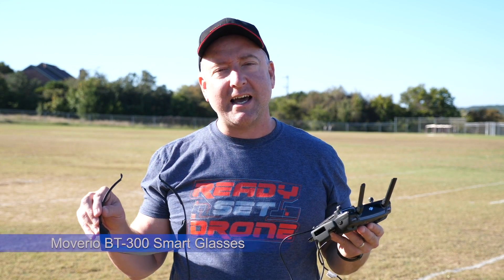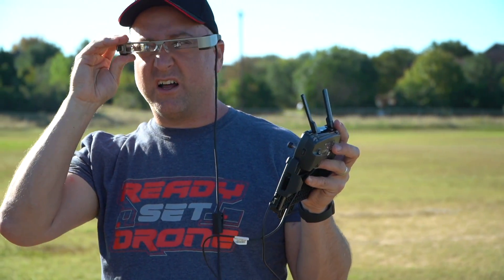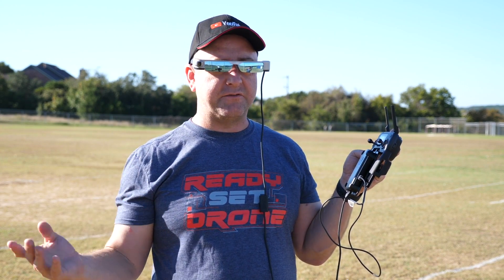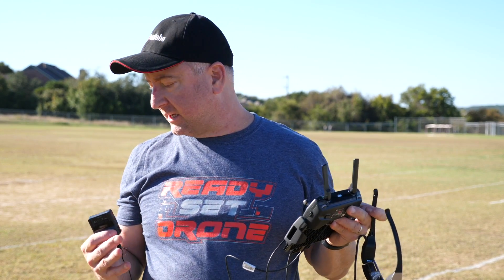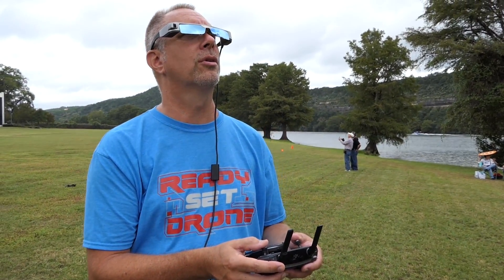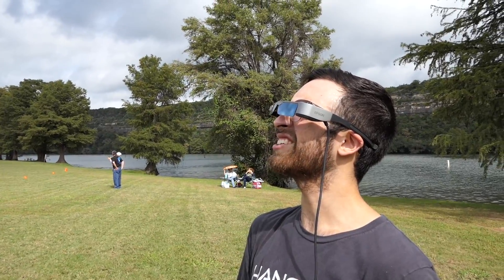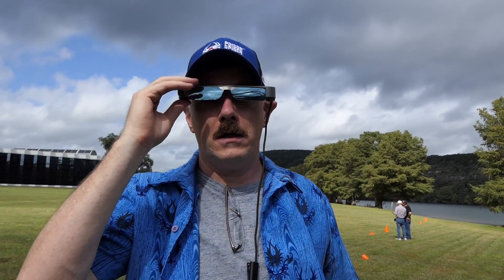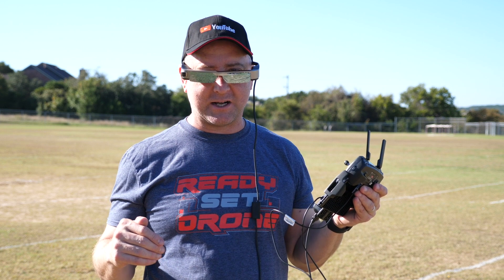Moverio BT-300 Smart Glasses for DJI Mavic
The Moverio BT-300 smart glasses from Epson are a completely different drone flying experience. They are part FPV, part line-of-sight, part HUD, and overall amazing. The Moverio smart glasses were developed by Epson in direct partnership with DJI and run DJI GO4 natively on their hardware. This means that when you fly with the Moverio glasses, you don't need to tie up your phone or tablet to run the DJI GO4 app! The Moverio smart glasses are currently compatible with the Mavic Pro, Mavic 2 and Mavic Air.
In this video, we test the Moverio glasses with the Mavic Pro to see what kind of flight experience they create. We also give the Moverio smart glasses to several drone pilots for the first time to see their reactions to the flight.
If regular FPV goggles make you seasick or if you just want more situational awareness when you fly, the Moverio BT-300's are an option you should check out.
Epson has generously offered a pair for us to give away at SpinUp in December! to learn more.
If you want to learn more about the Epson Moverio BT-300 Smart Glasses check them out on YouTube